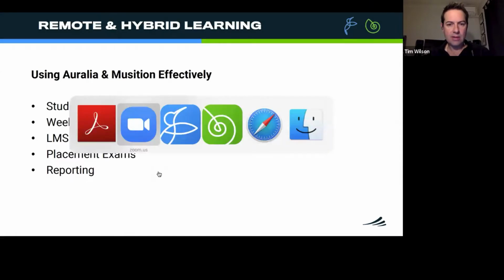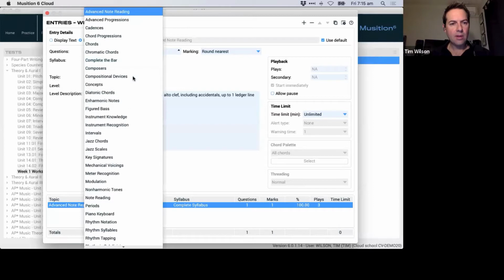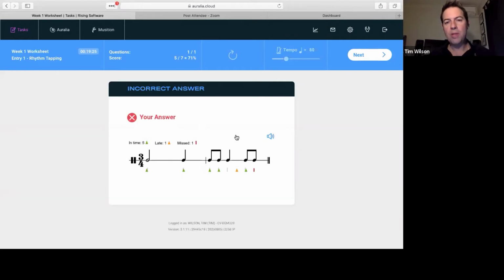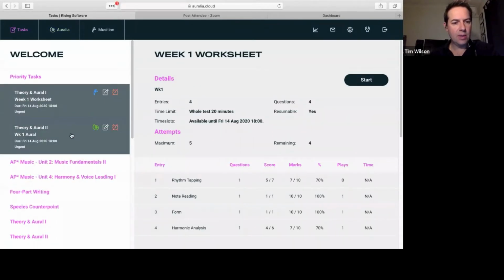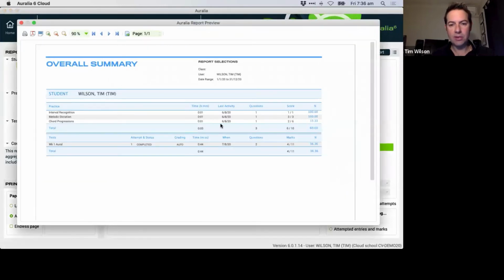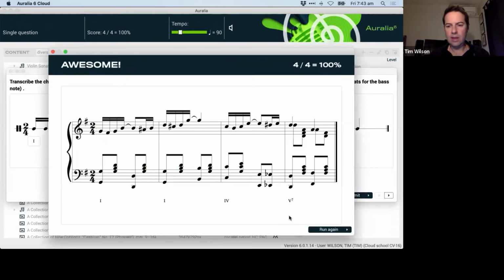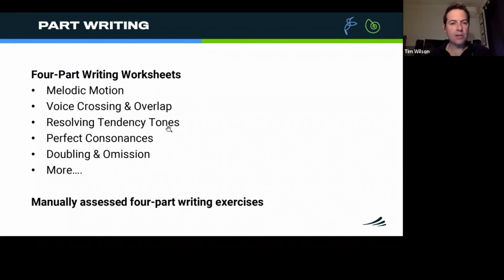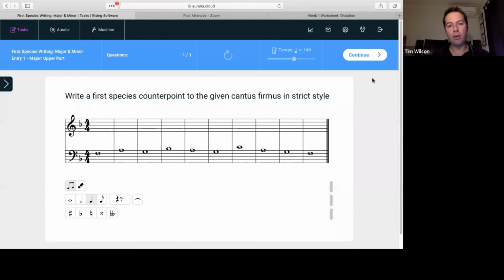Music Theory Webinar: Remote Learning, Diversity & Inclusion, Four-Part Writing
- Online & hybrid ear training & music theory courses
- Diversity & Inclusion: Content based on compositions by women composers and composers of colour
- Theory & Aural I - III course support
- Custom worksheets & exams
- Harmony Writing
- LMS (Canvas, Blackboard, Moodle..) integration
- Placement Exams

Join our closed Facebook group Auralia & Musition Educators to share tips and tricks, post questions or queries, and relay your experiences with the programs: